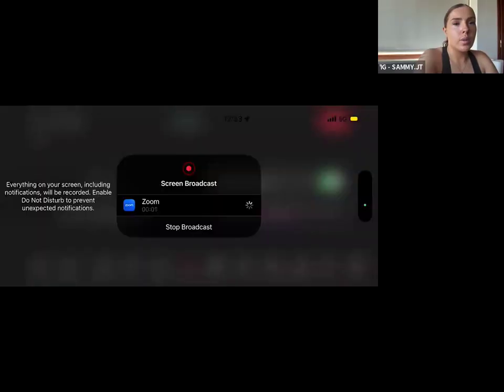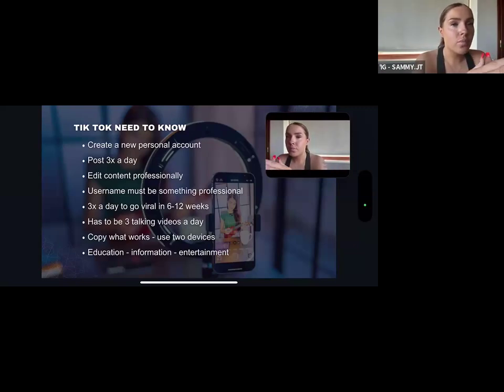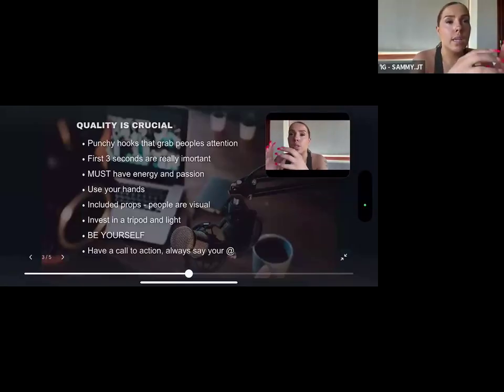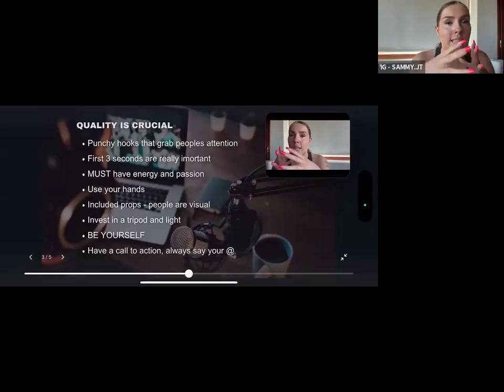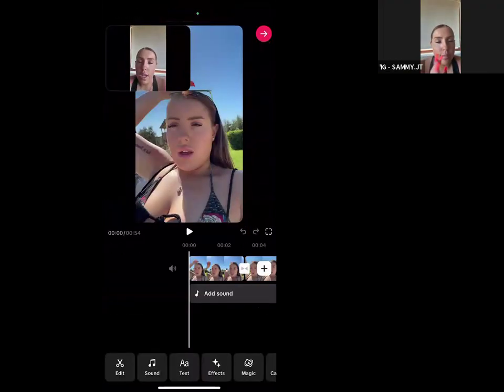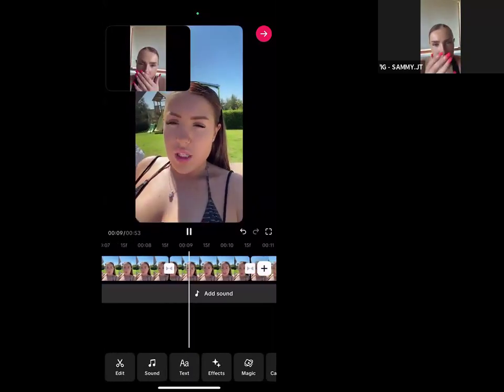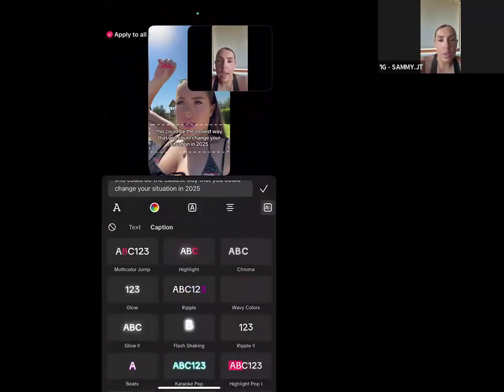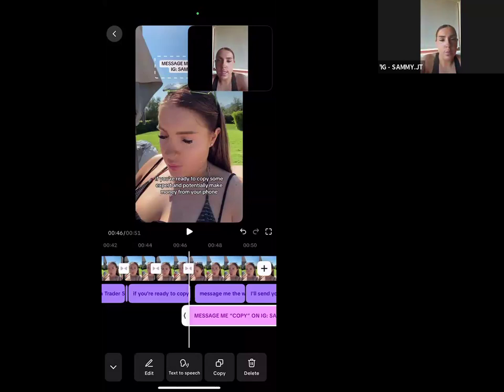Tik Tok Launch